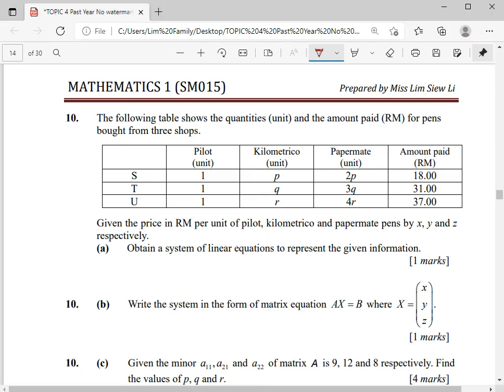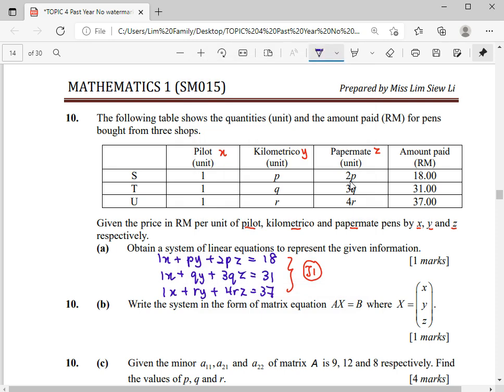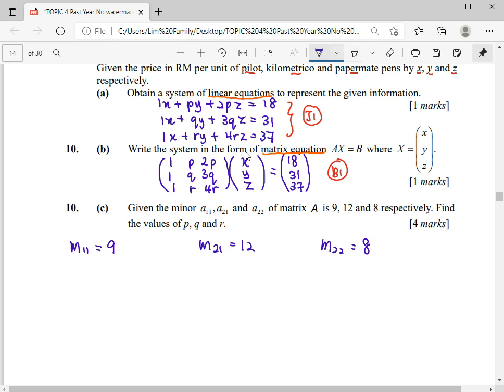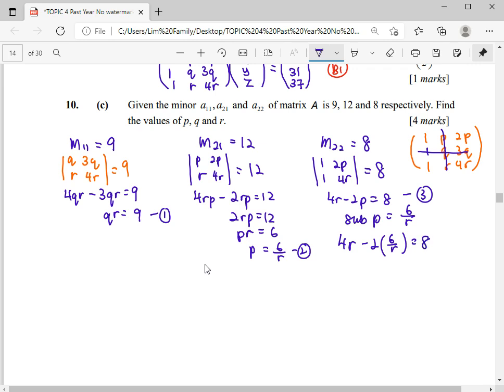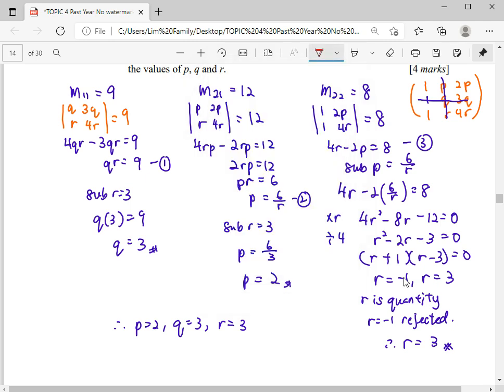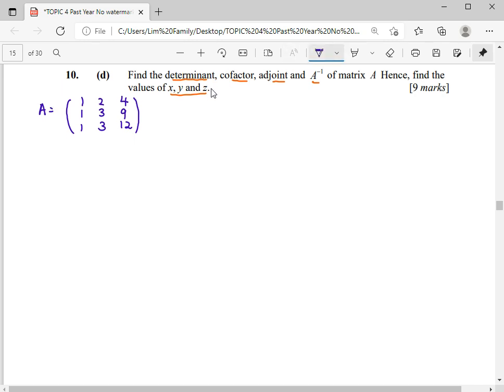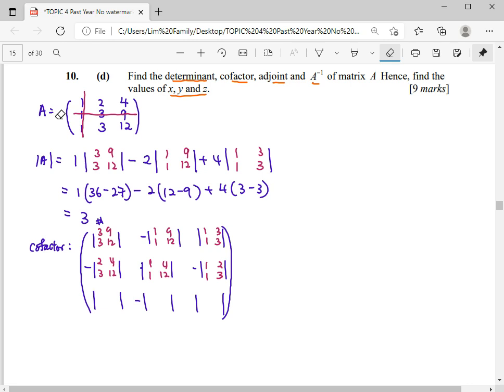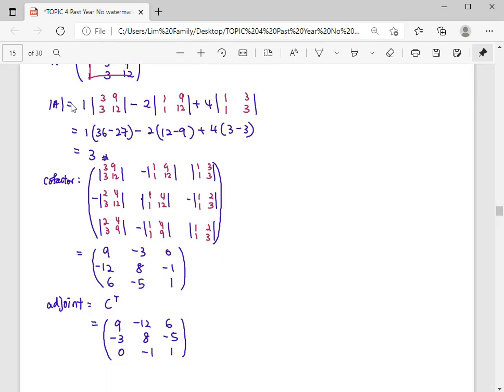PAST YEAR T4 Q10abcd 2011/2012 SM015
The following table shows the quantities (unit) and the amount paid (RM) for pens bought from three shops.
Pilot(unit) Kilometrico(unit) Papermate(unit) Amount paid(RM)
S 1 p 2p 18.00
T 1 q 3q 31.00
U 1 r 4r 37.00

Given the price in RM per unit of pilot, kilometrico and papermate pens by x, y and z respectively.
(a) Obtain a system of linear equations to represent the given information. [1 marks]
(b) Write the system in the form of matrix equation AX=B where X is given. [1 marks]
(c) Given the minor a11, a21 and a22 of matrix A is 9, 12 and 8 respectively. Find the values of p, q and r. [4 marks]
(d) Find the determinant, cofactor, adjoint and A^-1 of matrix A. Hence, find the values of x, y and z. [9 marks]